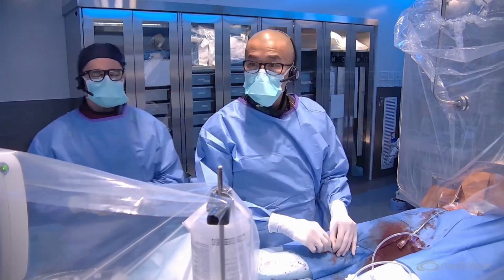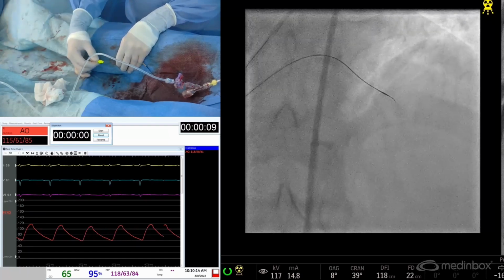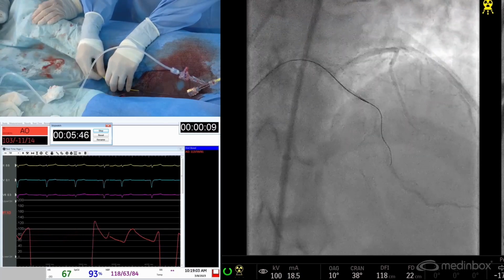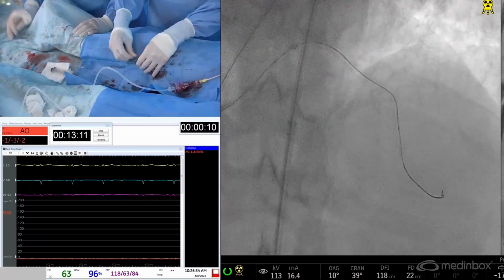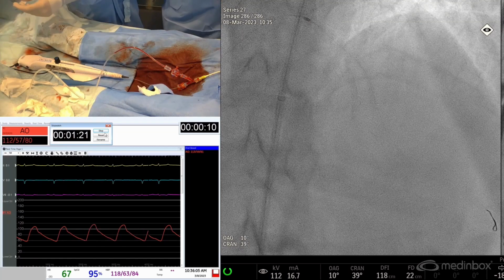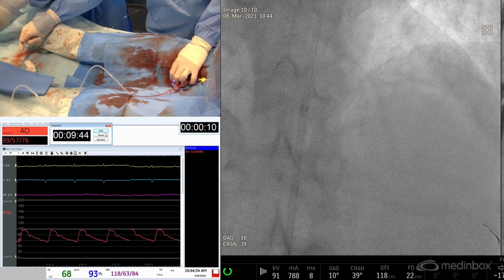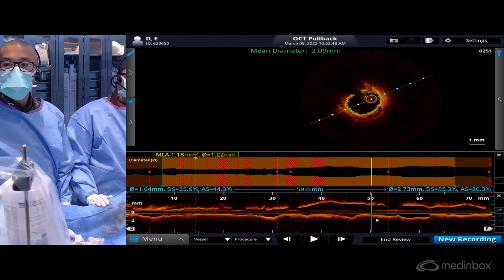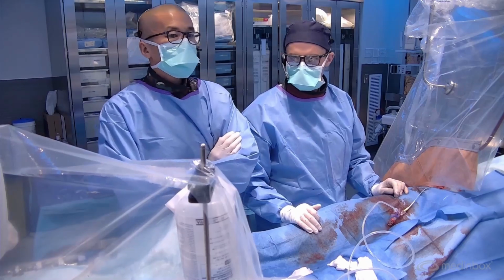PCI of LAD using RA or IVL